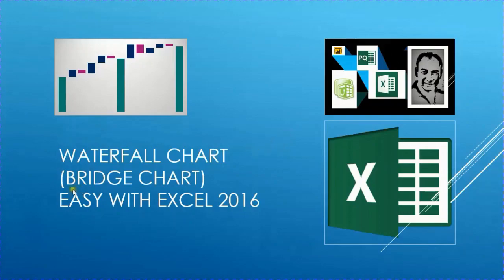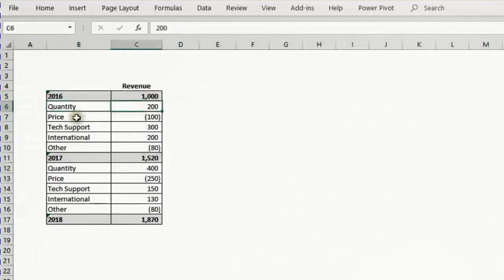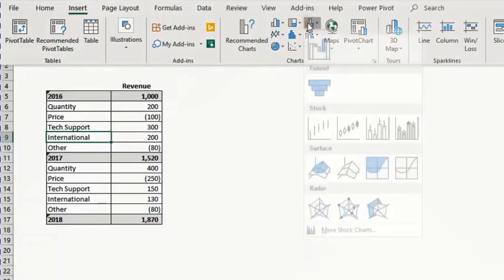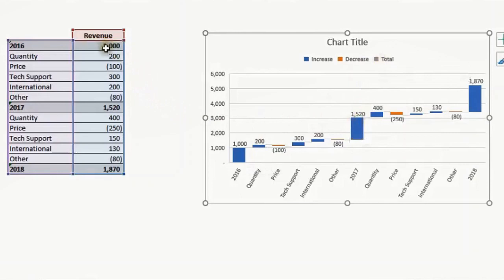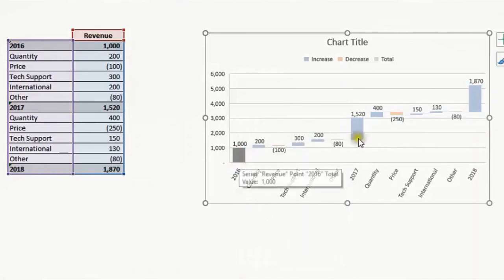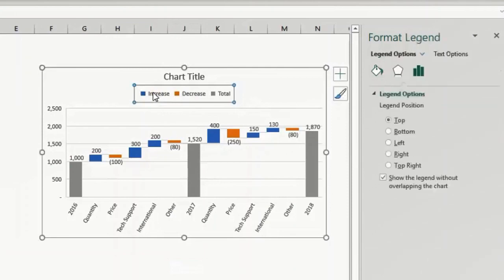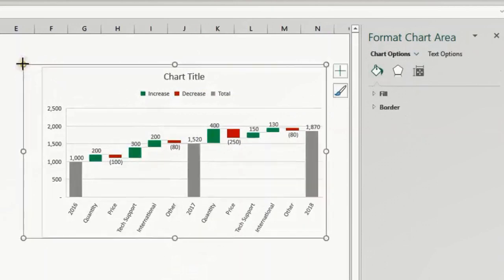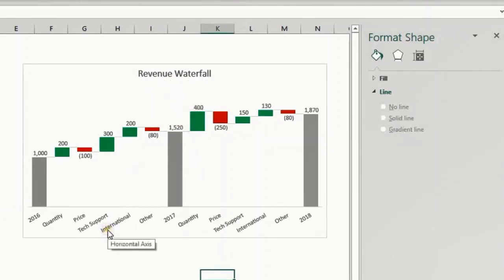Waterfall chart 📊 (bridge) made easy with excel 365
How to draw a waterfall (bridge) chart in 3 minutes
Get rid of the legacy waterfall chart templates
Create waterfall or bridge charts in few clicks
Set total columns
One click to change colors for increase/decrease columns